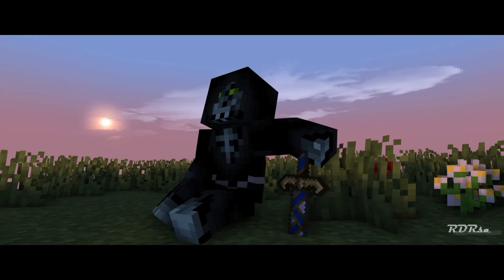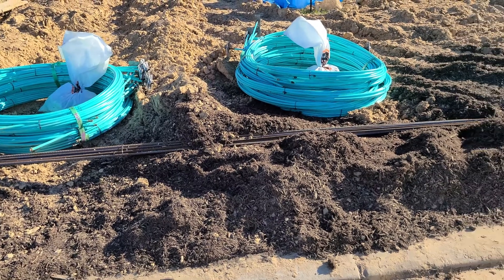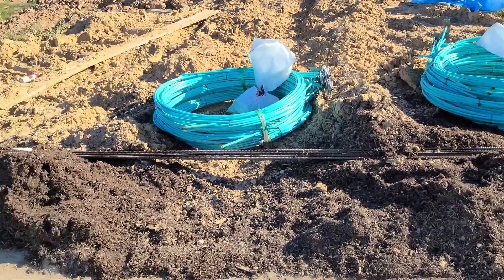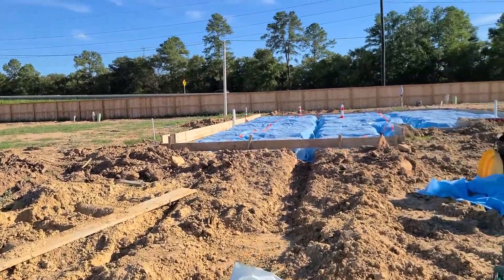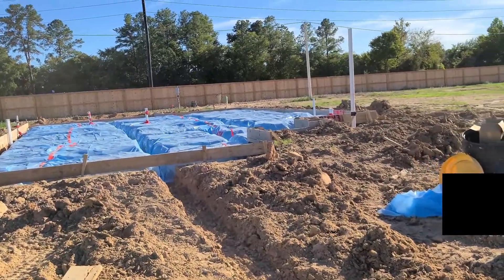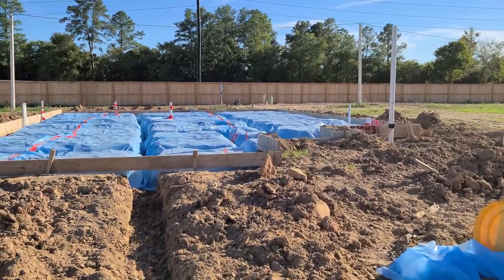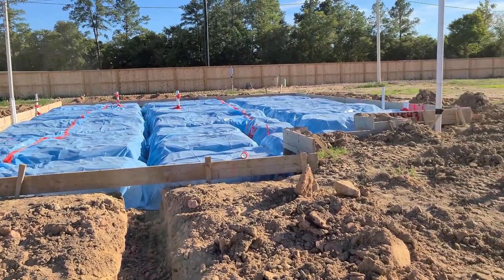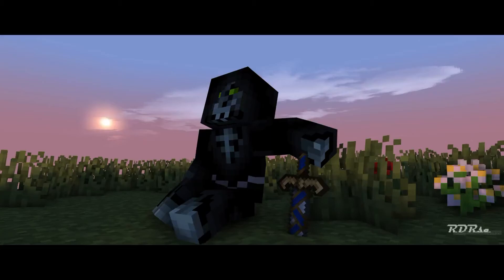House Update 2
Quality is better but will work on it some more.